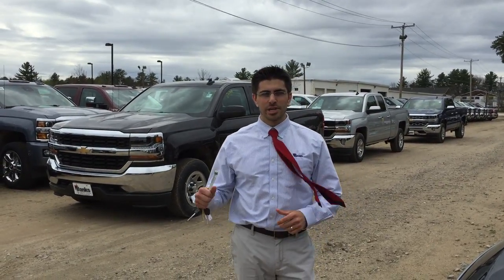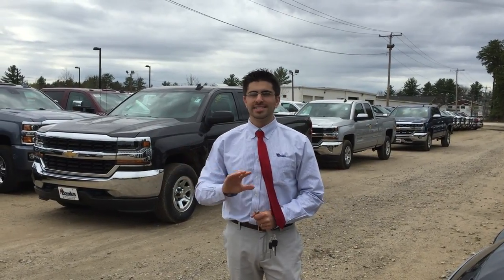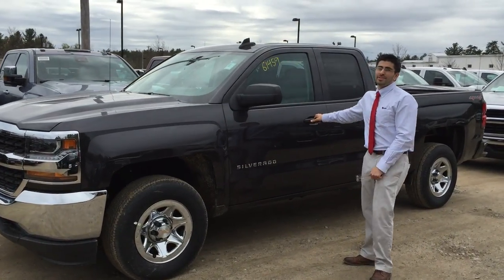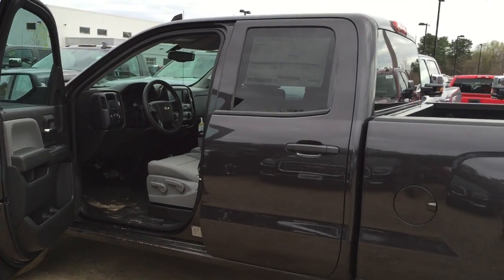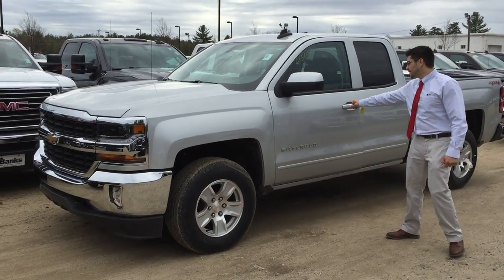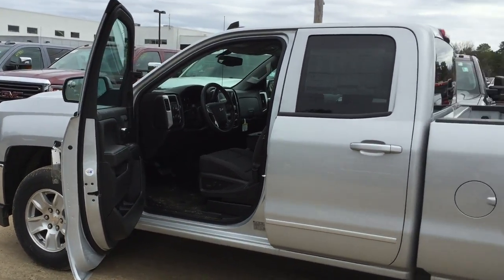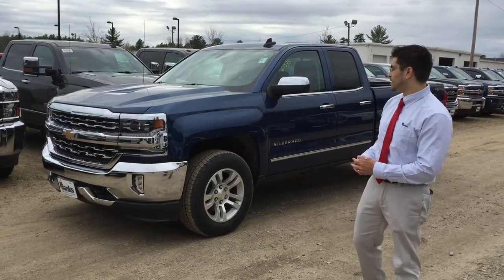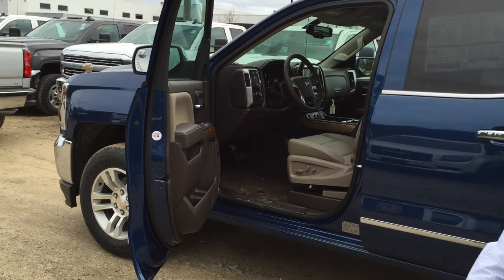Chevy Silverado Double Cab Lease Deals at Banks in Concord NH - 5/6/2016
Take your pick from three great lease offers, all under $280 a month Sign and Drive.  Get a Chevy Silverado LS Double Cab with Power Windows, Locks, Air Conditioning, Cruise, Tilt, 4WD, Touch Screen In-Dash, for only $229 per month with no money down.  Or, get an LT Double Cab Silverado w/ All-Star Package for only $259 per month.  This comes equipped with everything in the LS, plus alloy wheels, backup camera, power seat, remote start, trailering package, fog lamps, dual climate control, plus much more!  You can also step up to an LTZ, fully loaded with leather, navigation, power sliding rear window, front bucket seats, wireless charging system, V8, all for only $279 a month!  You must have either a 1999 or newer non-GM vehicle in the household or a current GM lease. However, if you do not, the payment does not go up much (roughly $14 per month) so it's still a great deal!  All on approved credit.